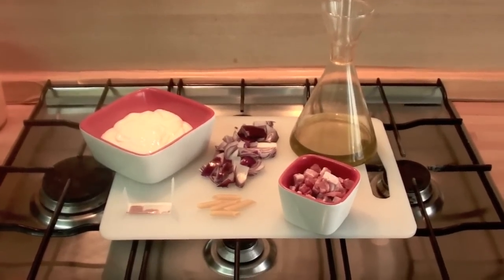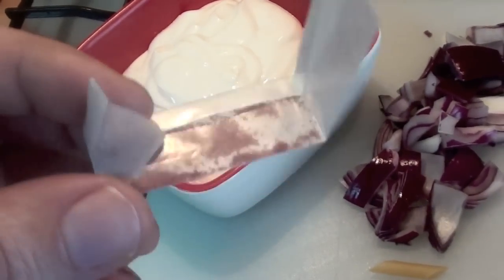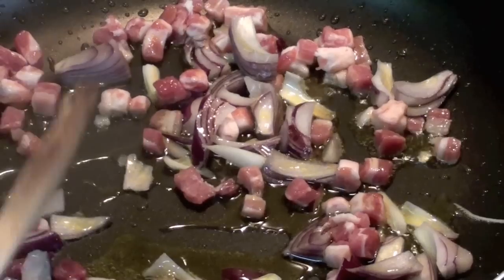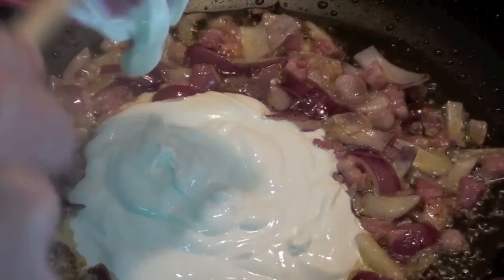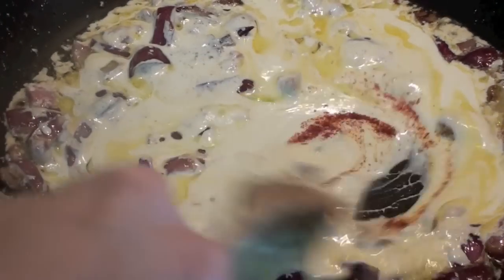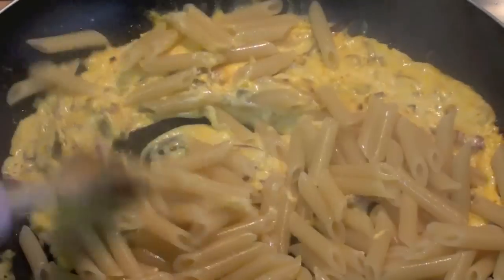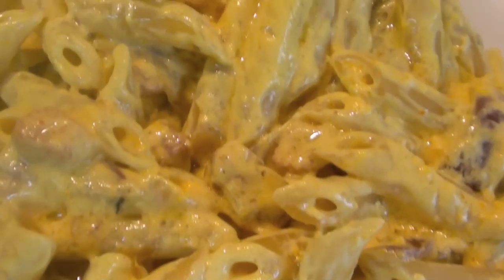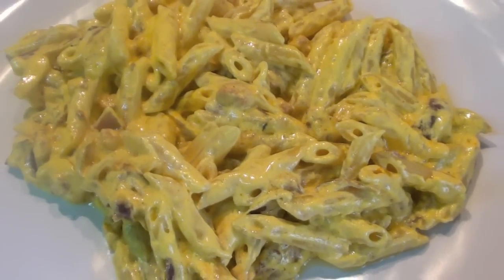Pasta Bacon and Saffron Recipe